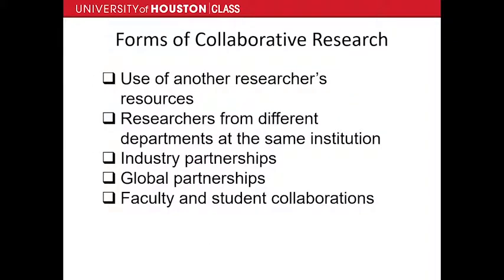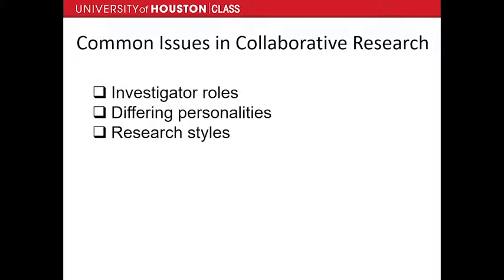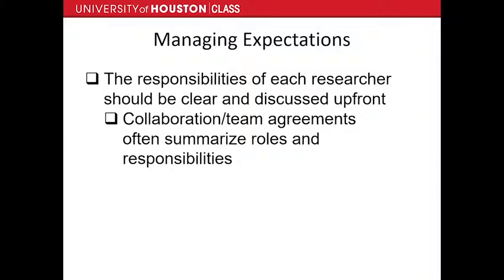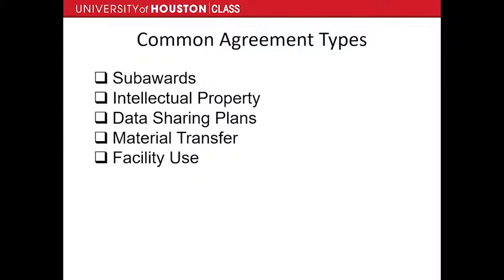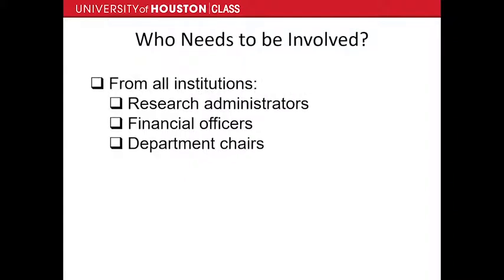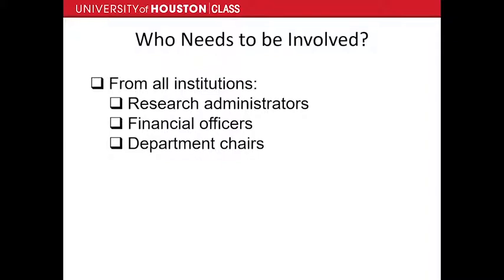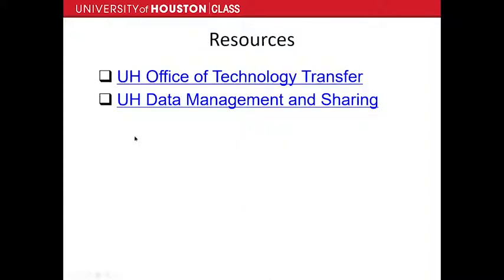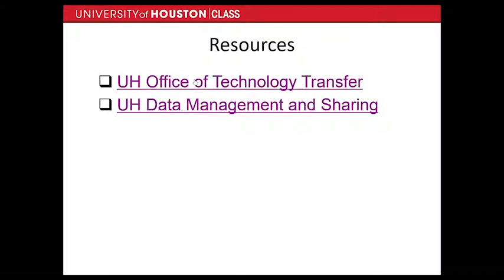CLASS Live! 04/19/2019: Research Collaboration Basics